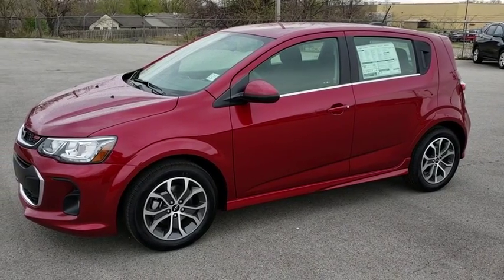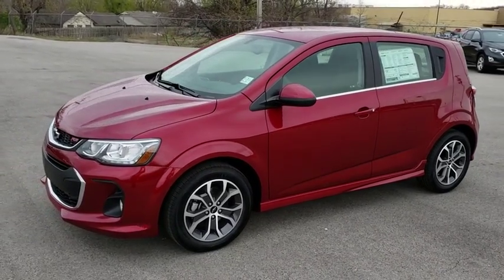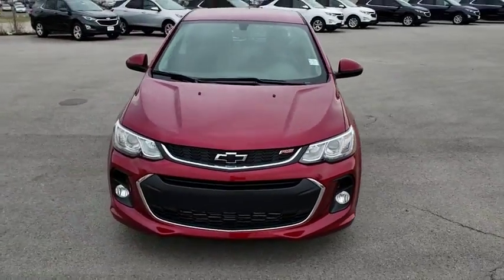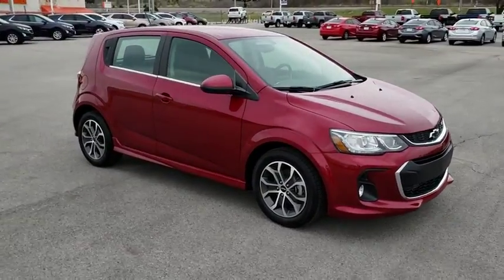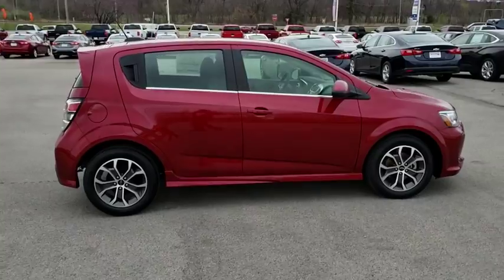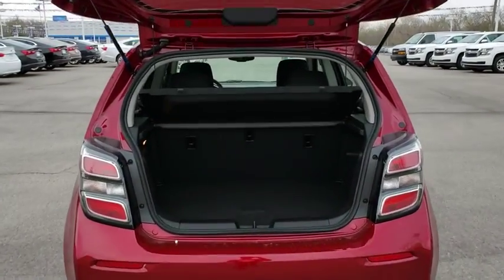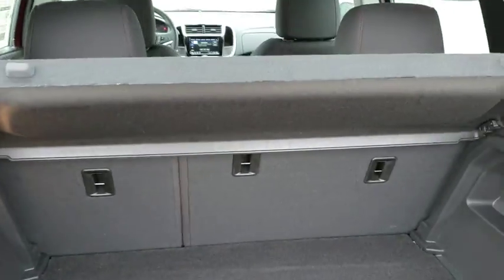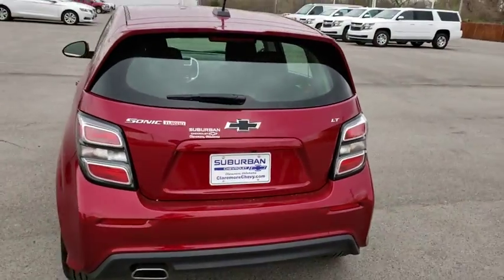2018 Chevrolet Sonic Owasso, Tulsa, Claremore, Pryor, Broken Arrow, OK N636000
Cajun Red Tintcoat New 2018 Chevrolet Sonic available in Owasso, Oklahoma at Suburban Chevrolet. Servicing the Tulsa, Claremore, Pryor, Broken Arrow, OK area.

Suburban Chevrolet
1300 S Lynn Riggs Blvd

**RS PACKAGE**, **SPOILER, REAR SPORT**, **CHEVROLET MYLINK WITH 7 DIAGONAL COLOR TOUCH-SCREEN W/ BLUETOOTH, APPLE CARPLAY CAPABILITY AND ANDROID AUTO CAPABILITY PROVIDED BY APPLE AND GOOGLE AVAILABLE WITH COMPATIBLE SMARTPHO**, 2-Way Manual Front Passenger Seat Adjuster, 3.47 Final Drive Axle Ratio, Brake assist, Bumpers: body-color, Deluxe Cloth Seat Trim, Driver door bin, Exterior Parking Camera Rear, Front Bucket Seats, Power door mirrors, Power steering, Power windows, Preferred Equipment Group 1SD, Remote keyless entry, Satin Silver Shift Knob, Speed control, Spoiler, Steering wheel mounted audio controls.2018 Chevrolet Sonic LT FWD Red Tintcoat ECOTEC 1.4L I4 SMPI DOHC Turbocharged VVT35/27 Highway/City MPG Price includes: $500 - General Motors Consumer Cash Program. Exp. 04/30/2018